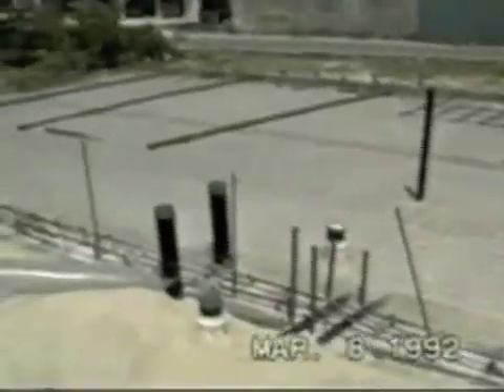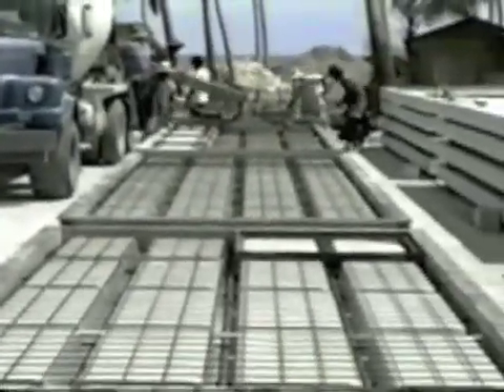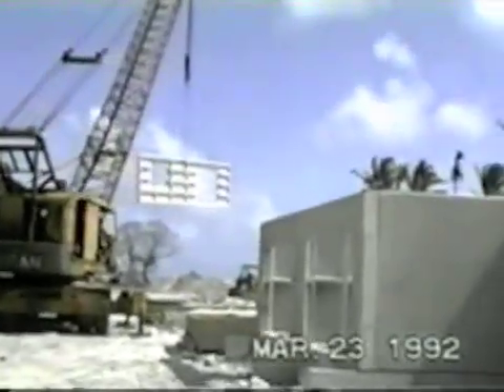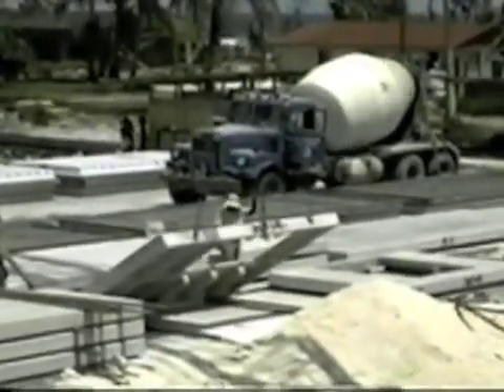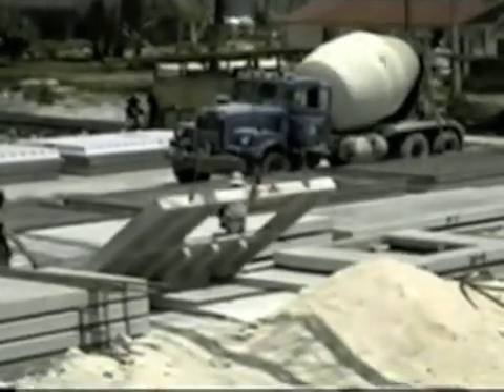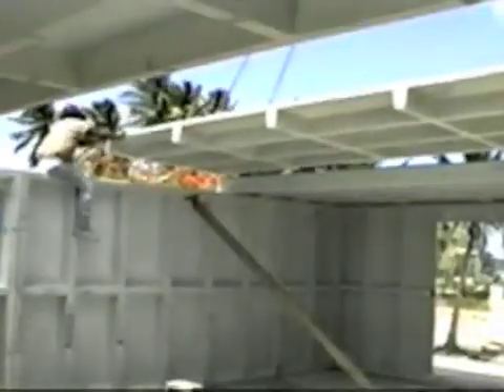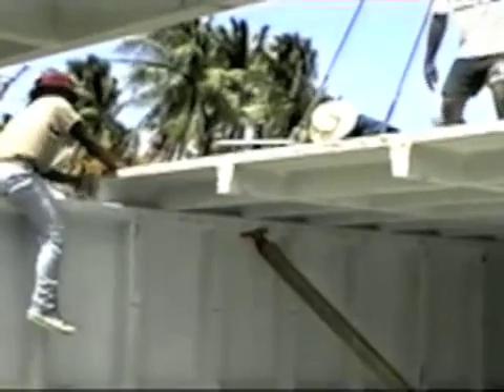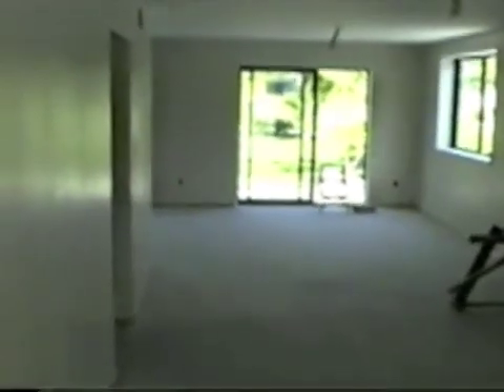Waffle-Crete Townhouse Complex in Majuro, Marshall Islands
Local labor was trained in days to work with the Waffle-Crete forming system at high efficiency and productivity.

Concrete is a preferred building material in this part of the world. Majuro has high heat, humidity, and salt in the air. Typhoons and termites occur regularly. Materials must hold up in extreme conditions and hold up in high winds.

Waffle-Crete is a fast and cost-effective structural precast forming system. The Waffle-Crete system uses half the concrete and steel of solid panels of the same thickness, yet provides comparable structural benefits. These significant cost savings along with dramatically faster and easier erection makes it possible to build disaster-resistant housing at a fraction of the cost of traditional precast, pour-in-place and tilt-up systems. for more information.